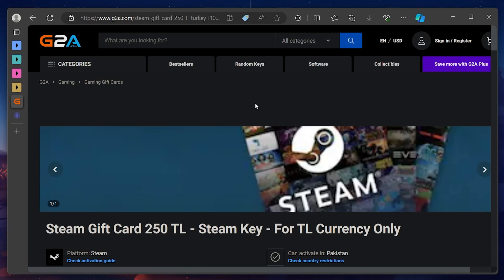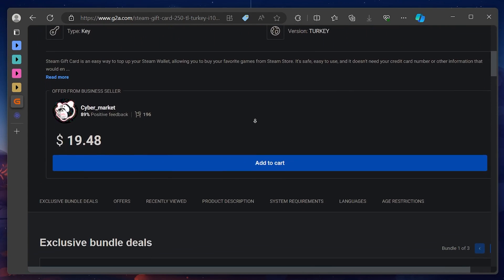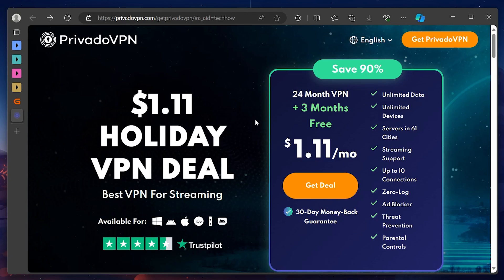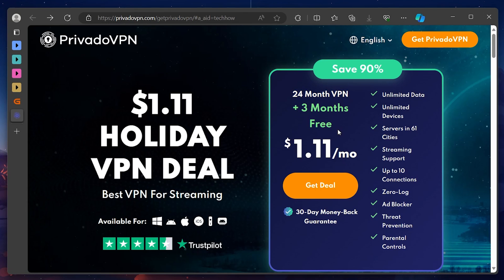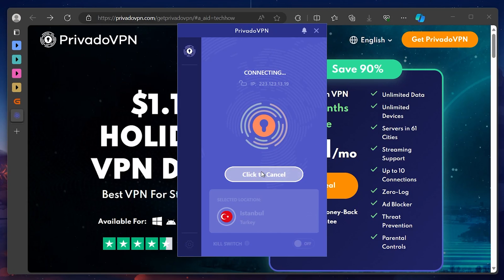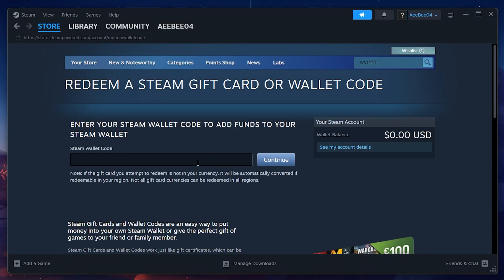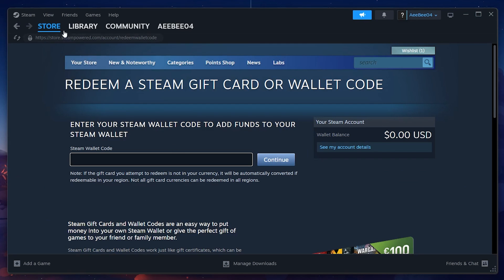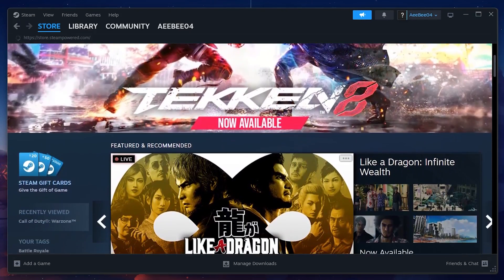How To Change Steam Region & Get Games Cheaper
A short tutorial on changing your Steam store region.

Timestamps:
0:00 Introduction
0:12 Different Steam Prices
0:27 Steam Gift Cards
0:43 Install PrivadoVPN
1:05 Change Server Region
1:15 Redeem Steam Gift Card
1:26 Changed Steam Store Region